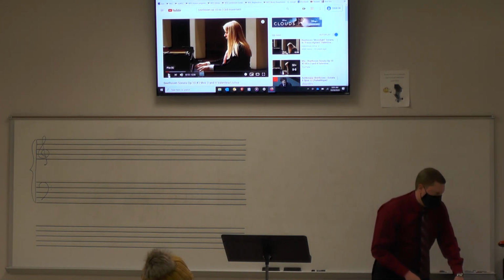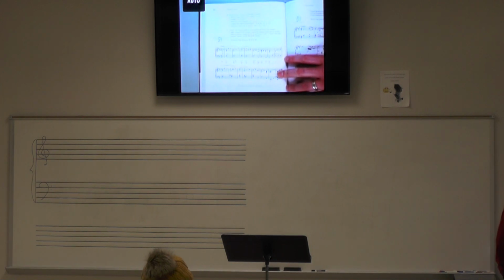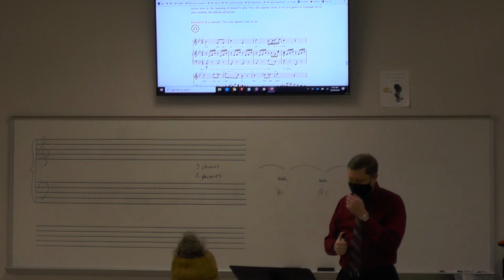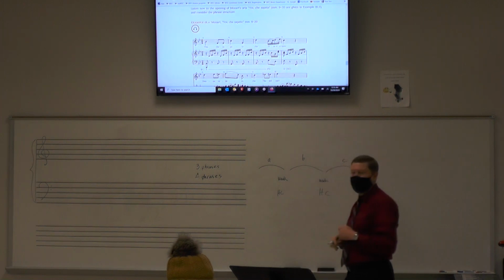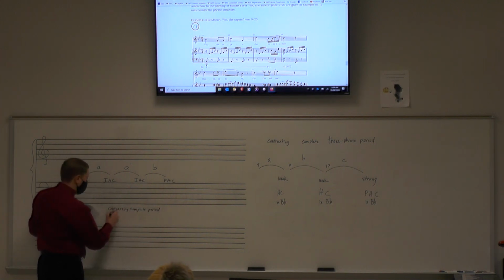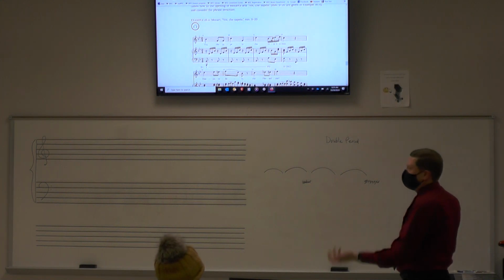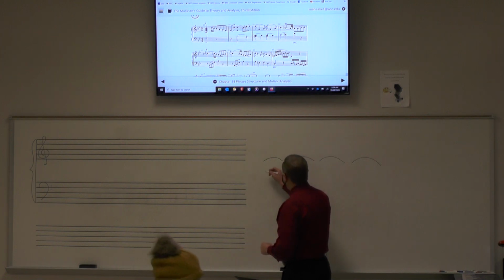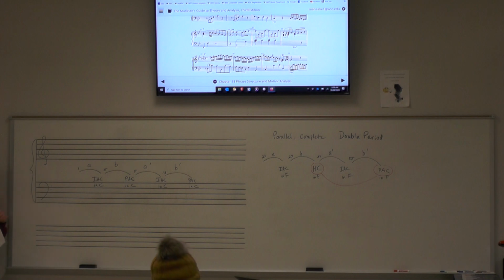Theory 3 October 28